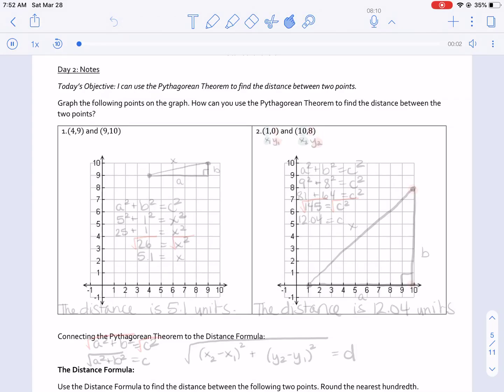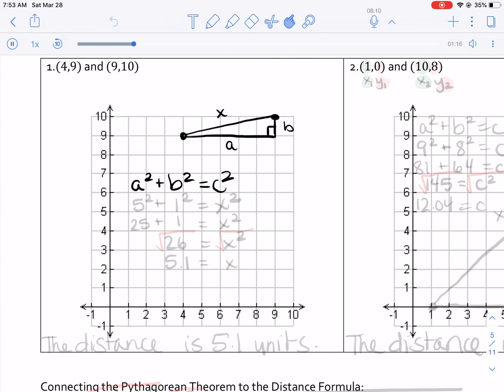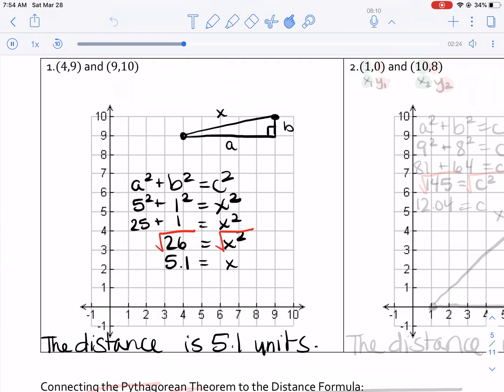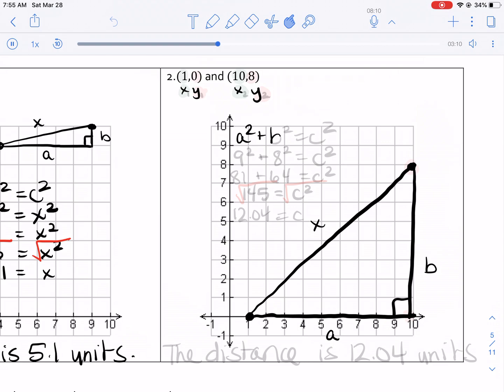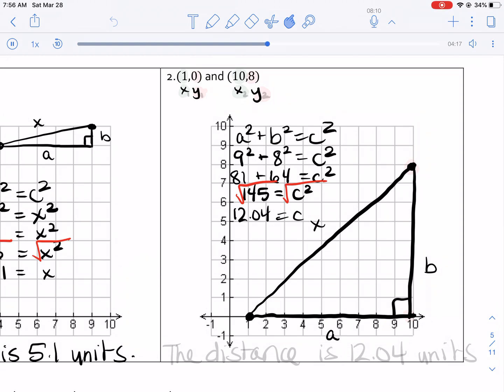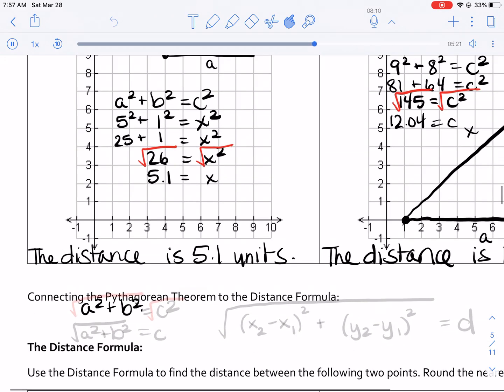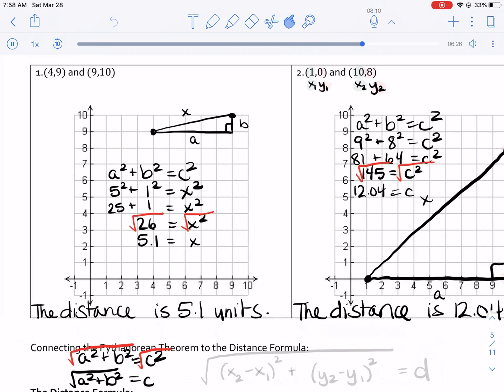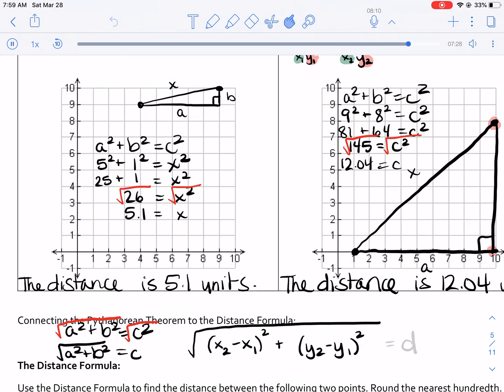Finding Distance using the Pythagorean Theorem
A couple examples where we use the Pythagorean Theorem to find the distance between two points and how it connects to the Distance Formula.